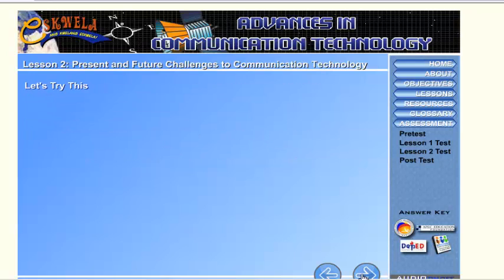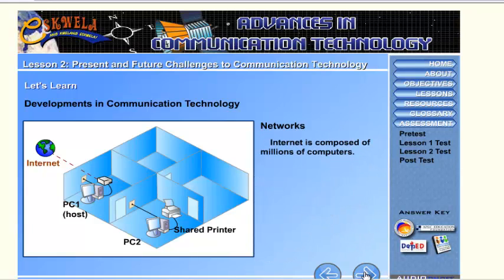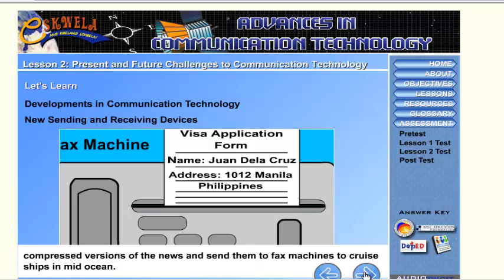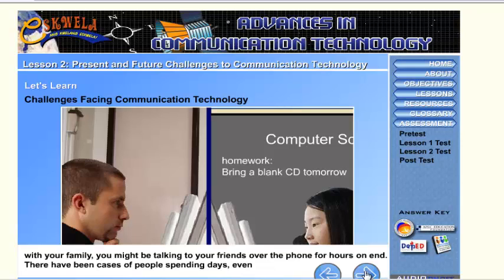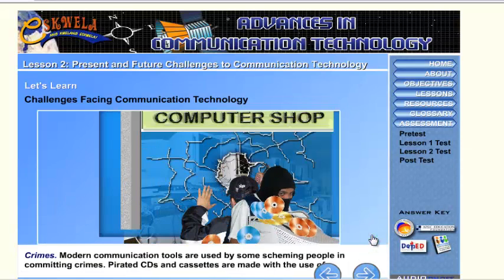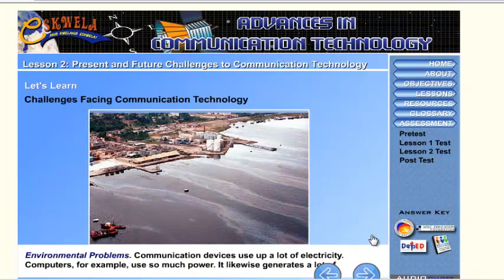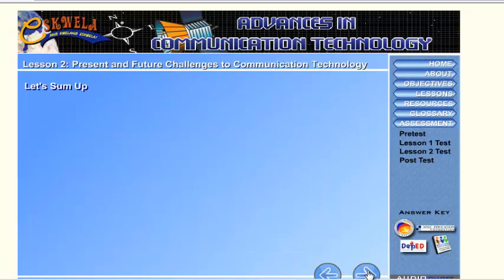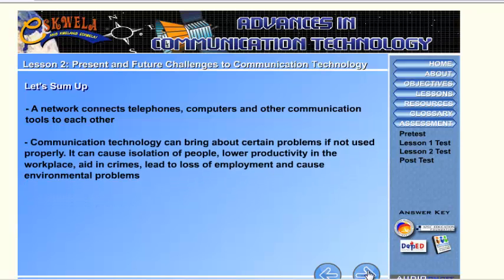advances lesson 2